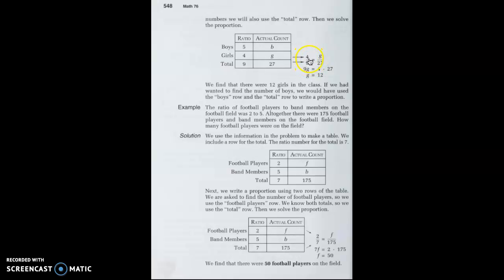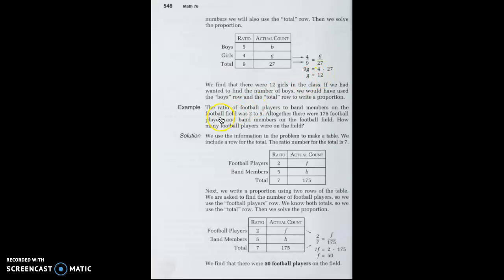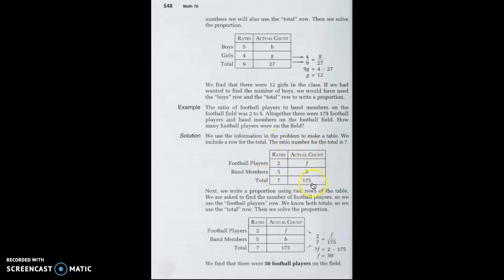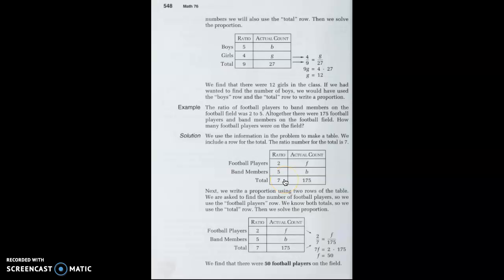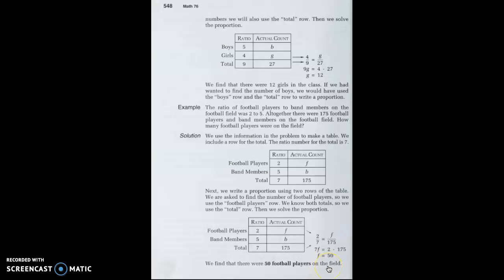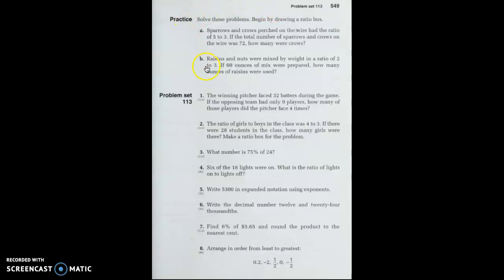GVI Lesson 101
Saxon Math 7/6 LEsson 101: Ratio Problems Involving Totals